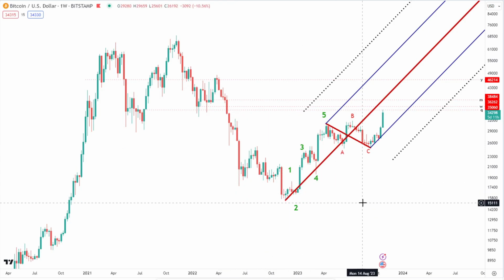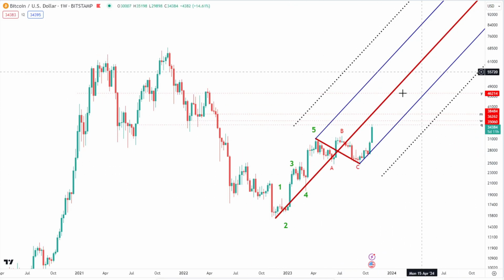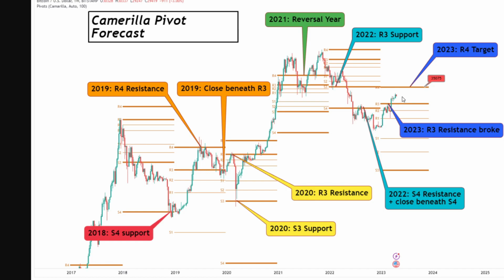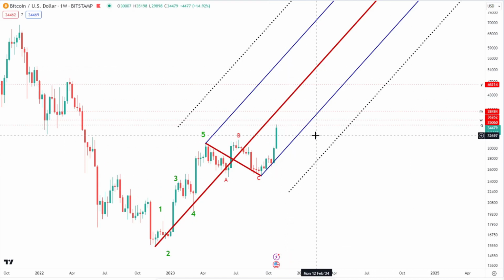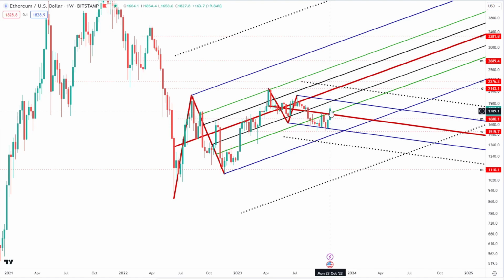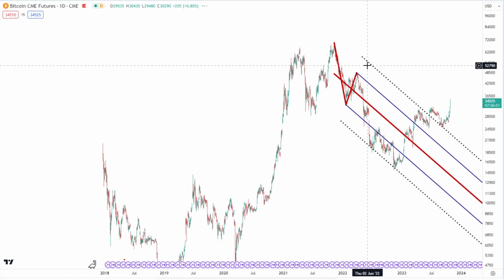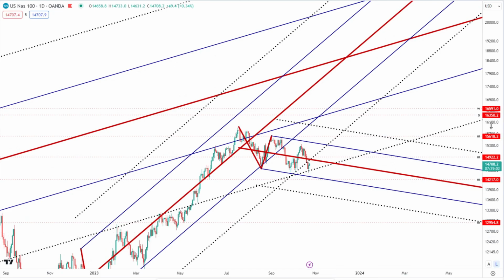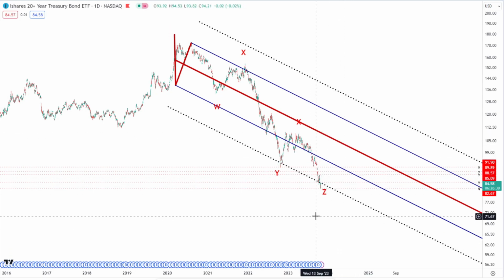Bitcoin Price Technical Analysis | It's time to PUMP!!!!